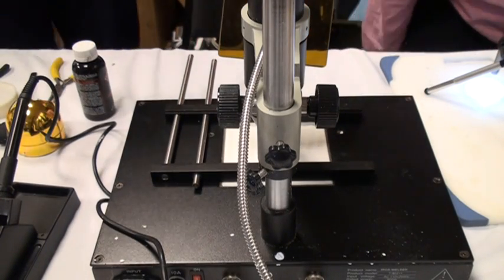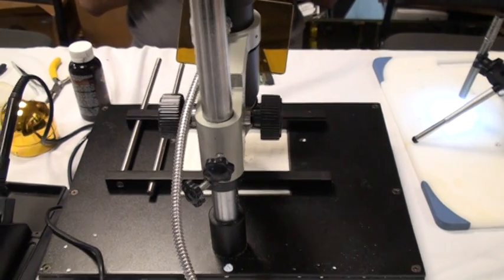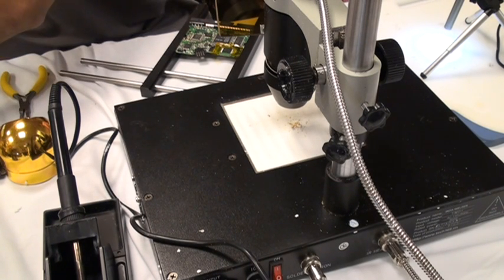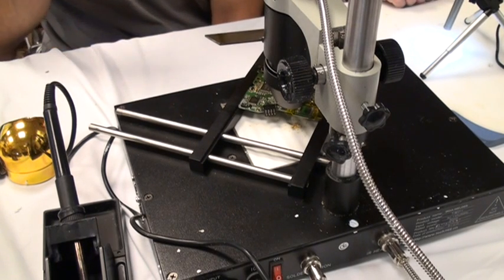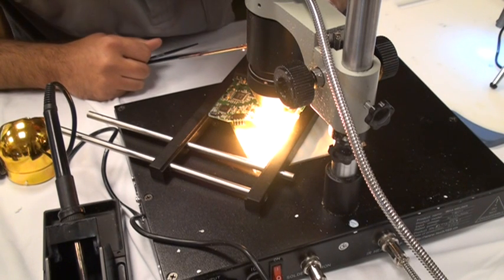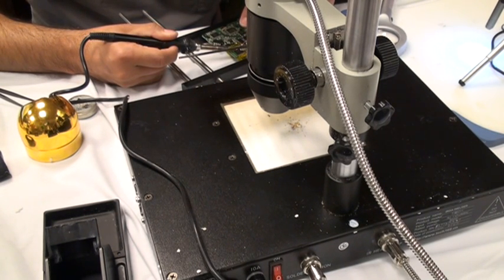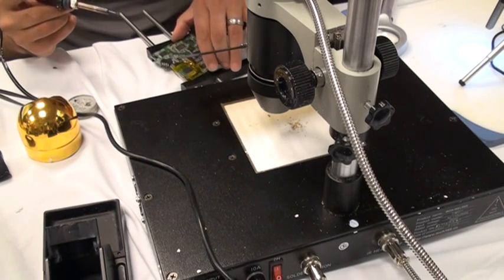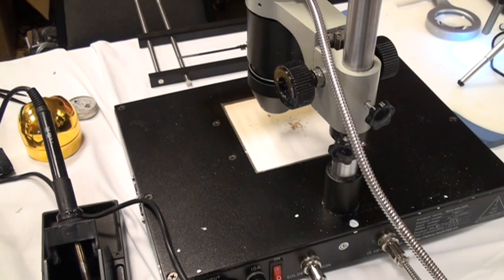Infrared Desoldering a Printed Circuit Board on Hard Drive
My Hard Drive Died dot Com DIY Videos - Infrared Desoldering Setup for PCB Boards on Hard Drive.

This is how you go about testing and repairing Printed Circuit boards that need chips or parts swapped using Infrared Desoldering Tools.